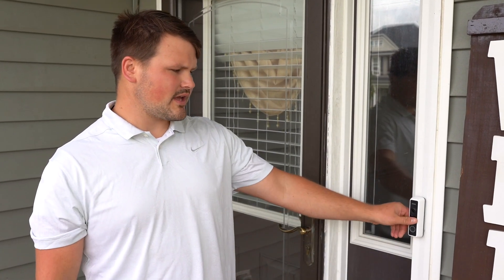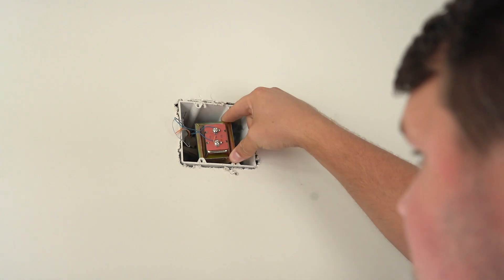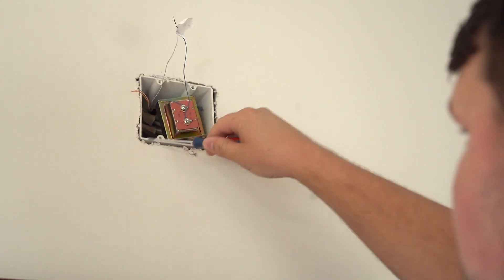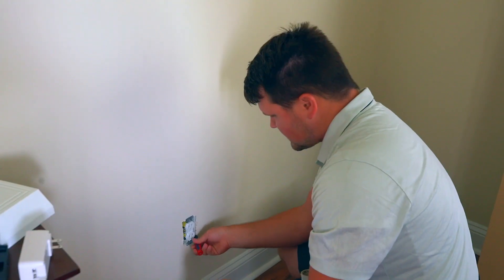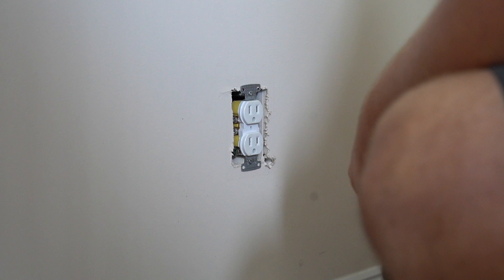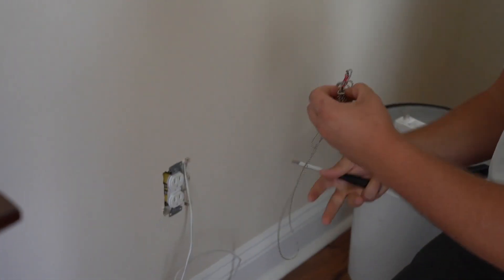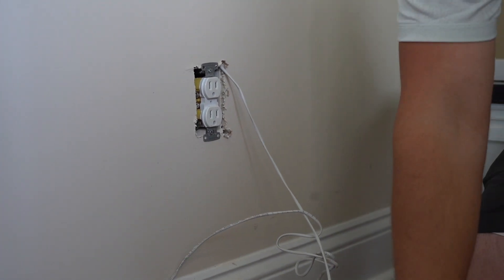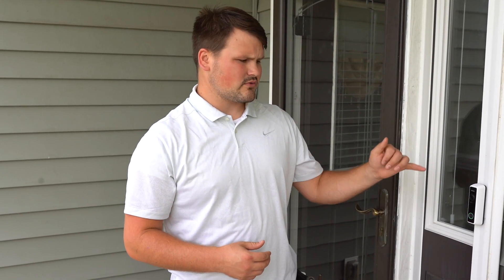How to Restore Power to Your Doorbell Camera, low voltage (Google Hello, Arlo, Vivint, Ring)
How to bypass the old transformer and use an outlet for power.

Transformer (high voltage)

Ball chain

18/2 wire